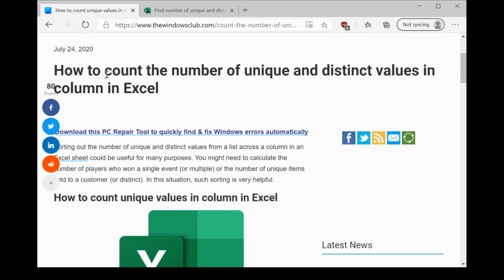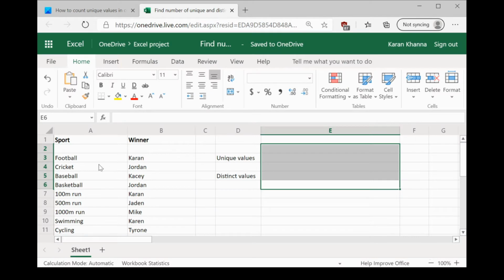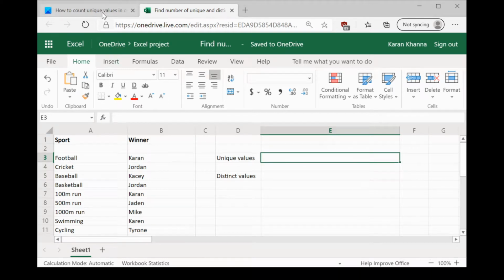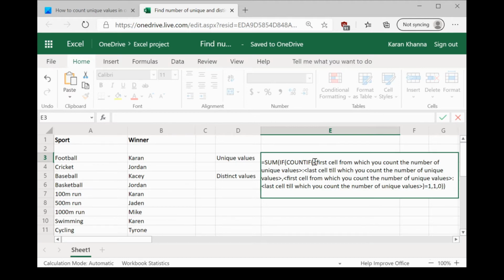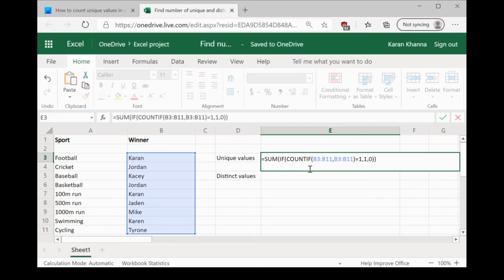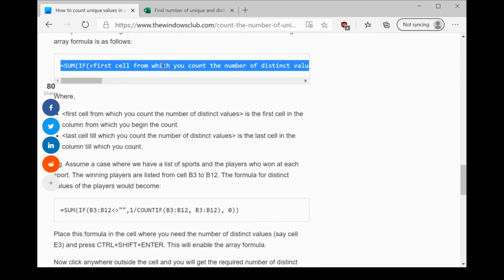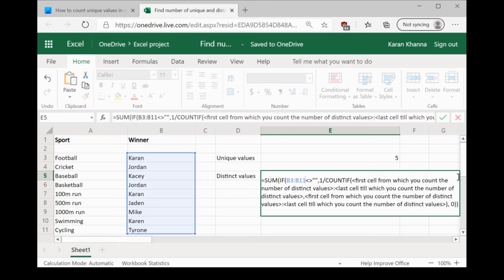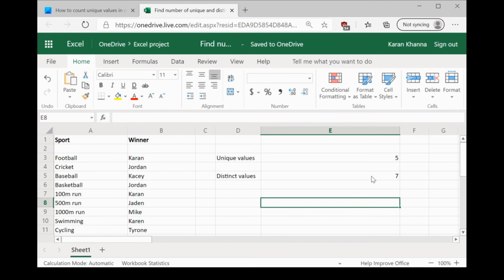How to count the number of unique and distinct values in column in Excel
Sorting out the number of unique and distinct values from a list across a column in an Excel sheet could be useful for many purposes. You might need to calculate the number of players who won a single event (or multiple) or the number of unique items sold to a customer (or distinct). In this situation, such sorting is very helpful.

Watch this video to learn how to count the number of unique and distinct values in column in Excel.